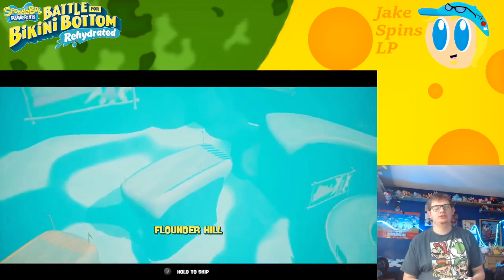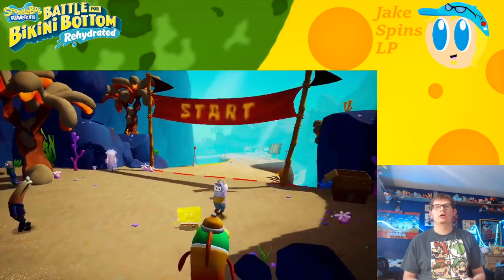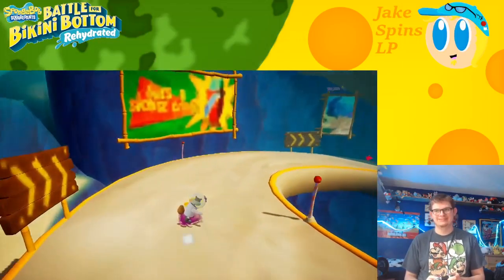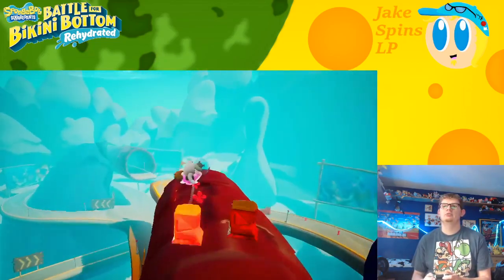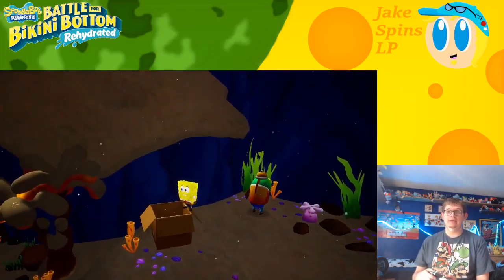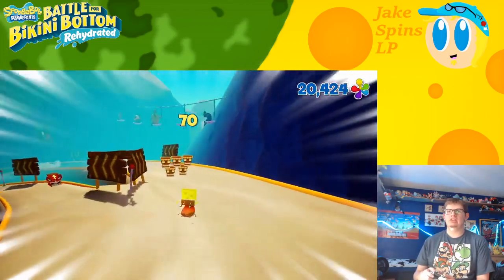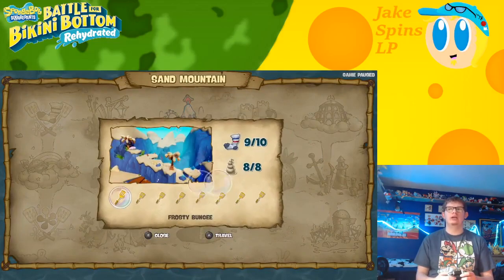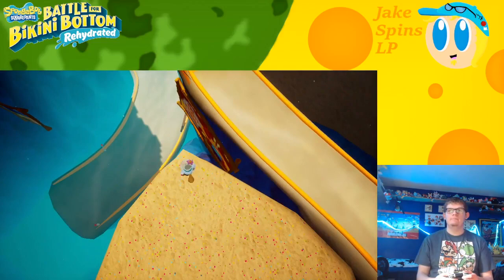Spongebob Bfbb Rehydrated Episode 16 Social Distanced Love Talking